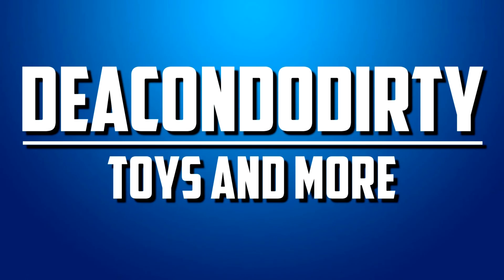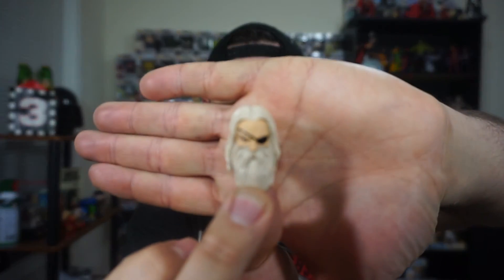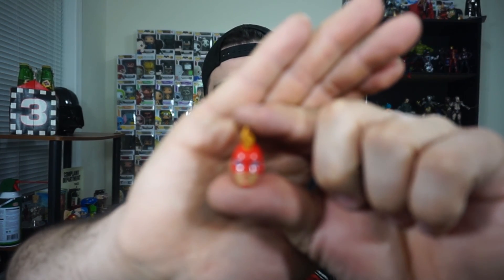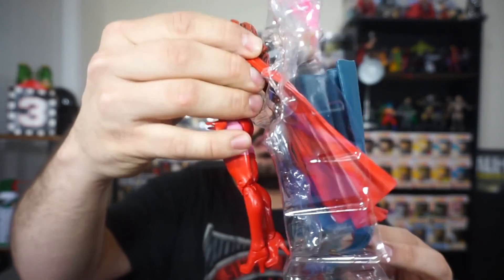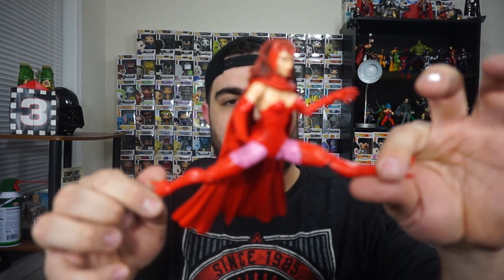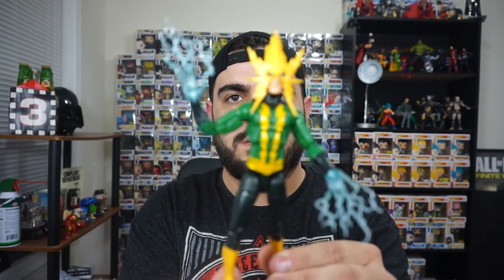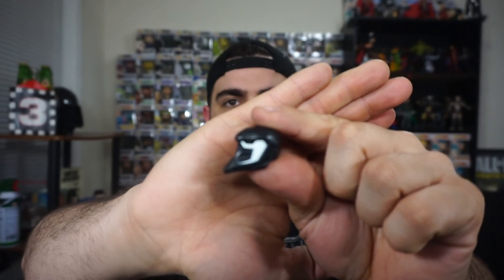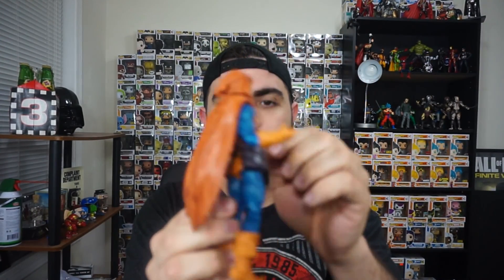NEW TOYS | MTV IS RACIST AND CARRIE FISHER HAS A HEART ATTACK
Share everywhere. Like I said before, your support is greatly appreaciated.

Stay up to date with my everyday life.